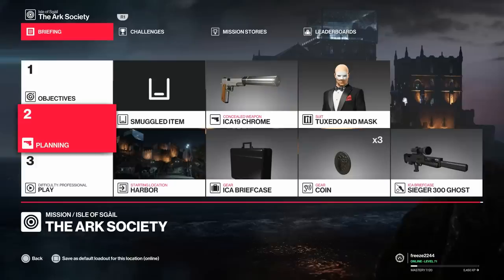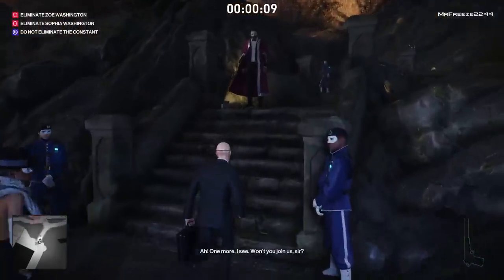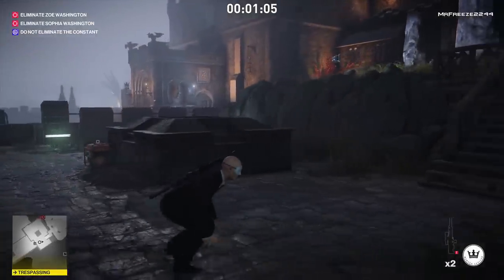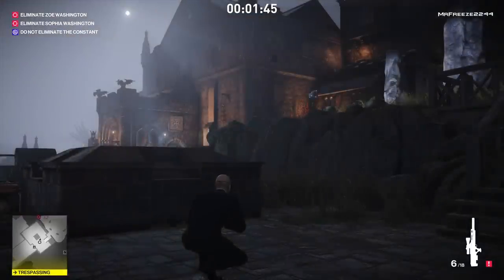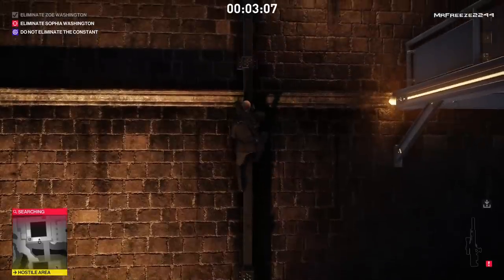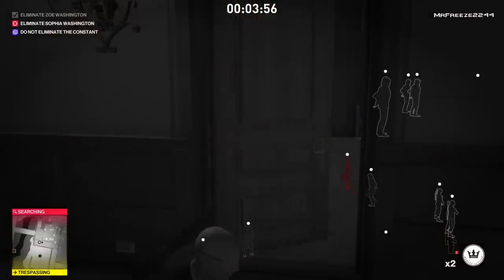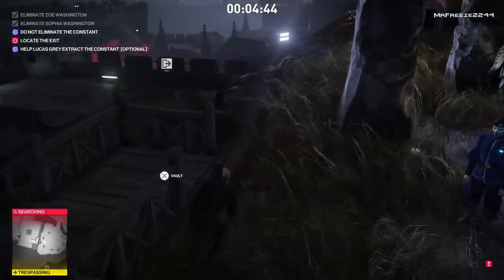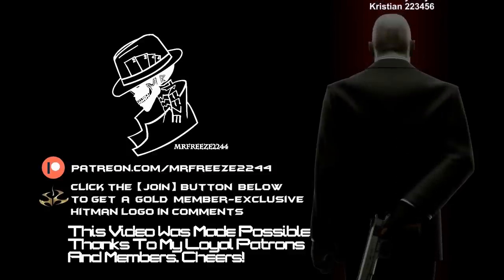HITMAN 2 | Isle of Sgail | Sniper Assassin Challenge | Walkthrough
In this HITMAN 2 walkthrough we'll be covering the 'Sniper Assassin' challenge for Episode 6: Isle of Sgail, The Ark Society mission

Big thank you to Warner Bros for the free Early Access to HITMAN 2!

Isle of Sgail
Mission Name:
The Ark Society

Targets:
The Schemer - Sophia Washington
The Socialite - Zoe Washington